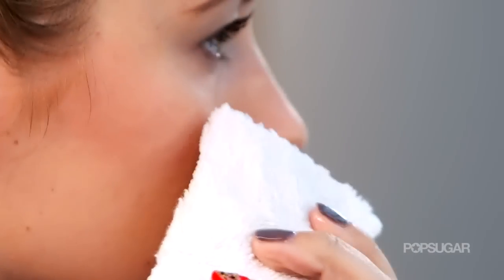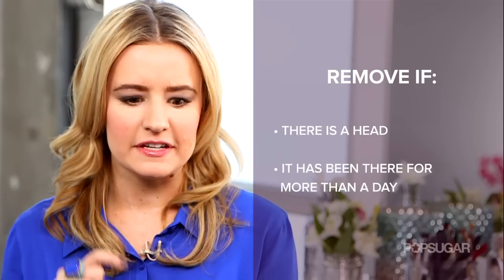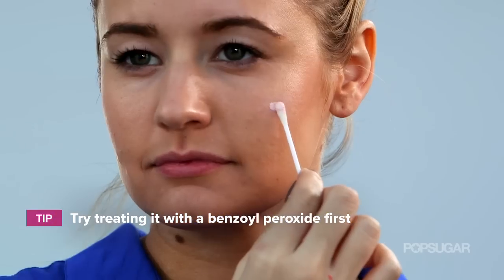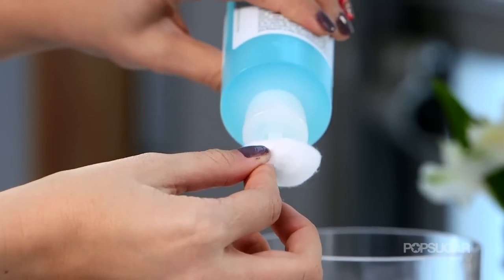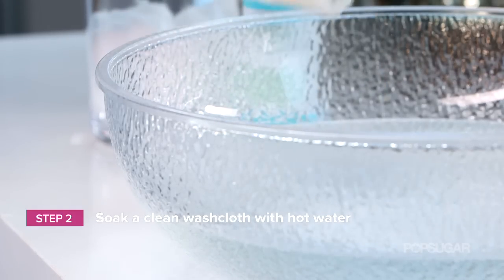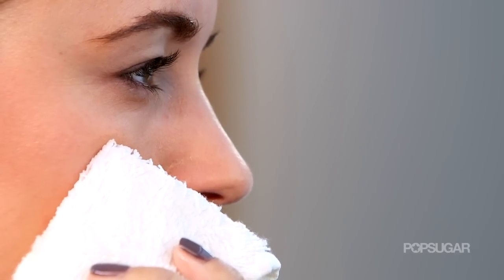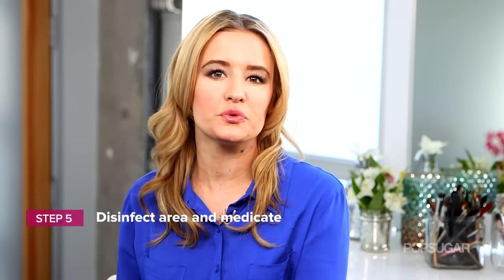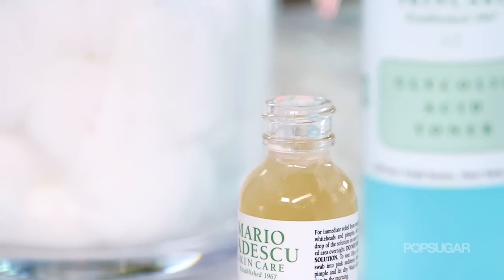How to Pop a Pimple Without Leaving Any Damage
Learn how to pop a pimple safely! You've heard it all before: do not pick at your blemishes! Squeezing them can leave scarring and unnecessary redness on your skin. But sometimes, when a pimple is sitting above the surface, it's hard not to want to get rid of it. Learn when you should pop a blemish, and also when to leave it alone. Plus, we have a no-squeezing method that will get rid of the bump without the damaging effects. On Kirbie Johnson: Kardashian Collection blouse.